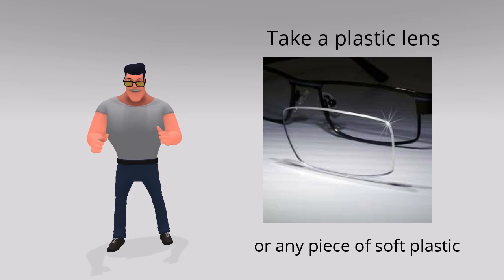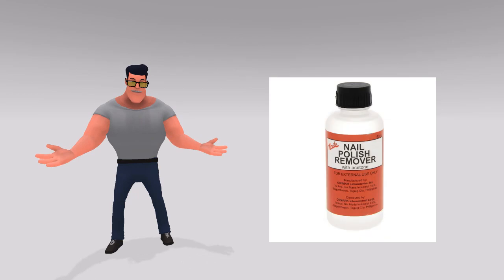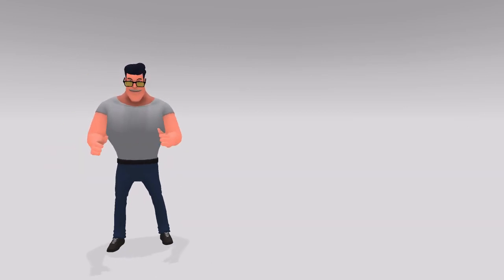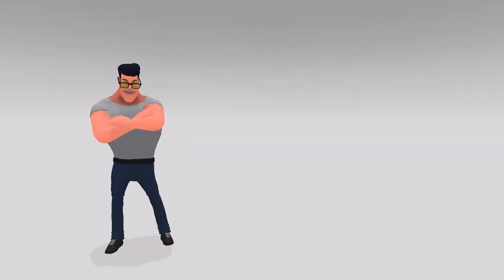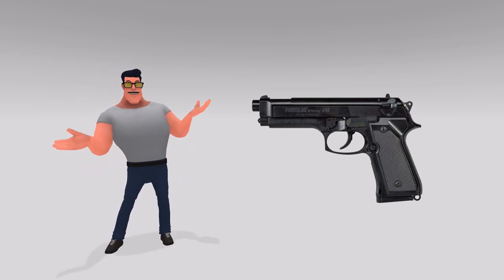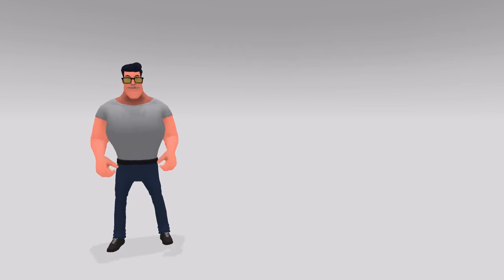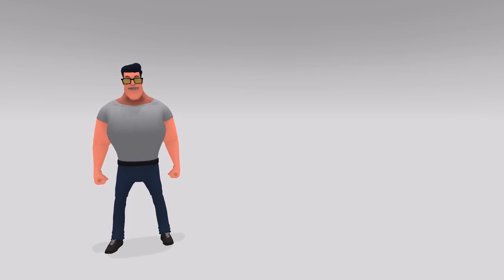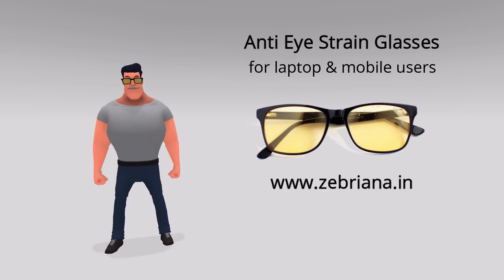Superglue Feviquick Elfy Cynoacrylate Removal from Spectacle Eyeglasses Lens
Accidentally this Superglue adhesive was invented during World War II and interestingly it is infamous for accidents rather than famous for its usefulness. Just one tiny drop of cyanoacrylate or superglue can completely damage the beauty of your spectacle eyeglasses.
Some of the famous brands of superglue in India are Feviquick, Elfy, Epoxy, Gorilla etc.
In order to remove the superglue from the spectacles, the two foremost elements which are required are Correct Method & Luck.
Even an experienced optician who comes across with such issues everyday can’t guarantee that he will be able to get rid of that stubborn superglue. If done properly without taking much time the chances of success while dealing with this problem are roughly 70%.
So let’s understand what you should do in order to remove the superglue from the surface of eyeglasses.
1) Pour some acetone or nail polish remover on the affected area. You may also use Alcohol as an alternate.
2) Take another plastic lens or any soft piece of plastic and rub the glue spot carefully. You have to do this very gently. Opticians usually use a dummy spectacle lens to do this.
3) Keep the surface of the affected area moist by pouring acetone or alcohol.
By working around with these steps there will be a great possibility of superglue getting peeled off.
Never use a metal object to remove the superglue as it can lead to ugly scratches on the surface.
Now it’s time to reveal a cool fact about this invention:-
For a time being, cyanoacrylate may have become a headache for but Do you know that Crime forensic experts use vapors of cyanoacrylate to develop fingerprints on an object? Let’s suppose a forensic expert has to find & develop finger print on a Gun. What he will do is bring the Gun close to the vapors of cyanoacrylate. After a few minutes the fingerprints which were invisible will become visible.
Extreme caution should be exercised while using superglue. It gets removed from the skin but just in case if the superglue gets inside your eyes then rush to an eye doctor. Using a pair of thin rubber gloves and also safety goggles is highly recommended.
You may write your questions in the comments section below. If you are a mobile or laptop user and experience eyestrain then visit our We have special eyeglasses for you.